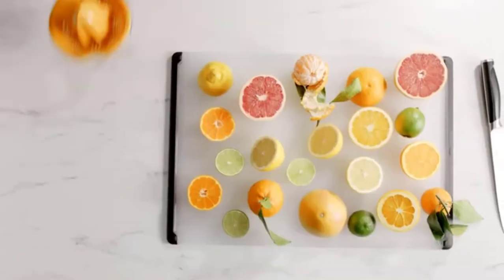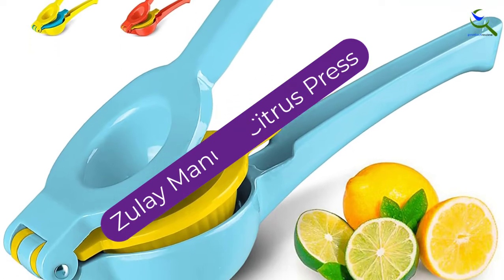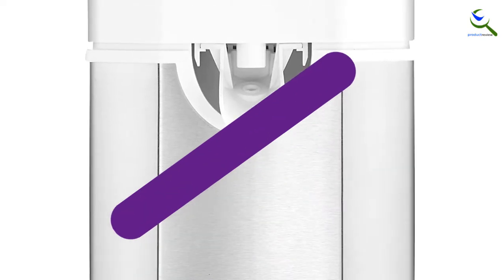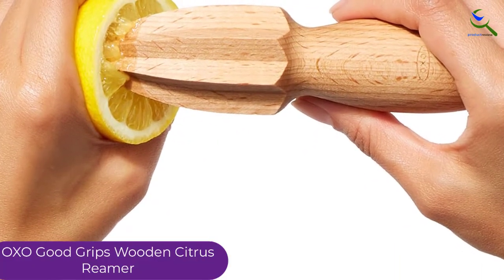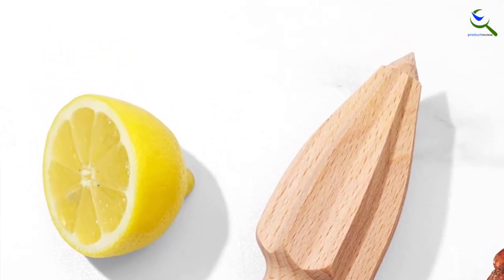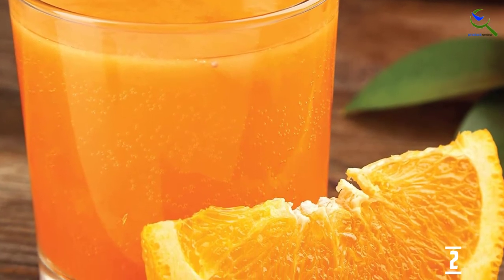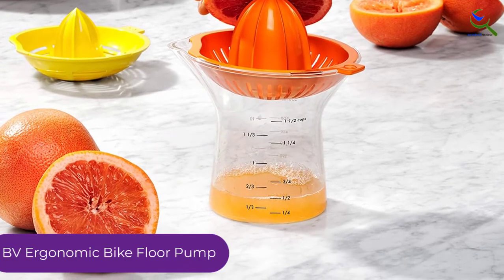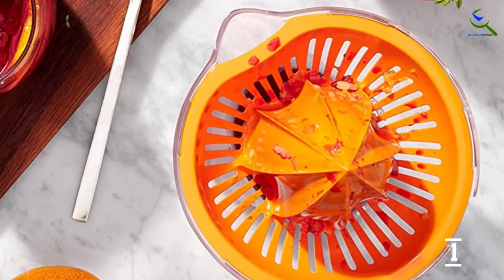Top 5 Best Citrus Juicers in 2022 reviews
☛ All The Links to  Best Citrus Juicers listed in this Video:-

5. Zulay Manual Citrus Press

4. Cuisinart Pulp Control

3. OXO Good Grips Wooden Citrus Reamer

2. Black and Decker 32oz Juicer

1. OXO Good Grips 2-in-1 Juicer

# Best_Citrus_Juicers #  Citrus_Juicers # Juicers

You are Searching Best Citrus Juicers for buy? You are in the right place for getting the important information on  Best Citrus Juicers.

In this video we short listed the Top 5  Best Citrus Juicers. We make this list based on our own opinion.

We have checked each Citrus Juicers and tried to include an in-depth information of  Citrus Juicers in our Video which will be sufficient to fulfill all of your demand. We recommended  Top 5 Best Citrus Juicers In this video. If you want to buy  Best Citrus Juicers, we hope this list will be helpful to you.

➥ Prime Discounted Monthly Offering
➥ Try Twitch Prime
➥ Amazon Music Unlimited
➥ Try Amazon Home Services
➥ Kindle Unlimited Membership Plans
➥ Create an Amazon Wedding Registry